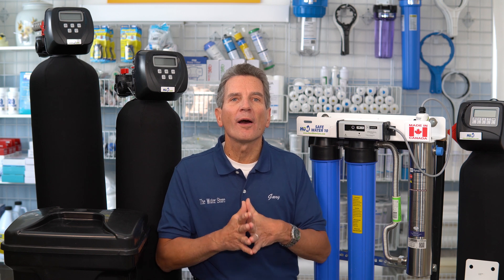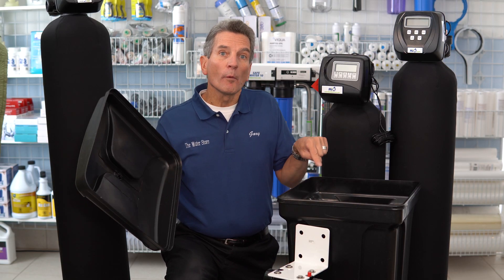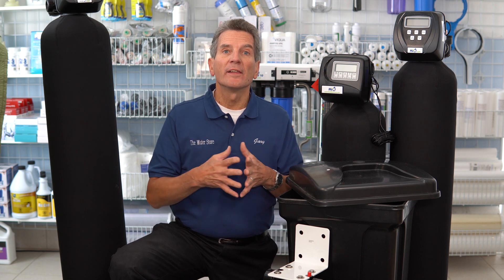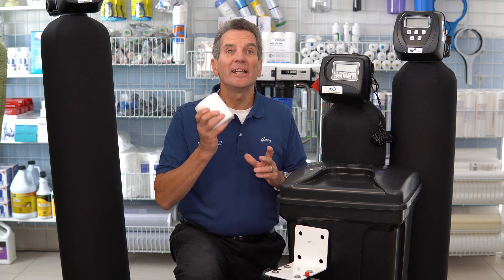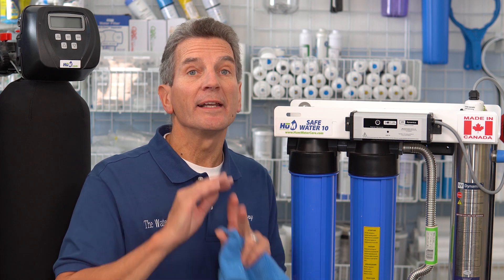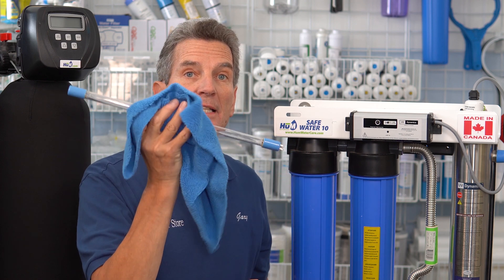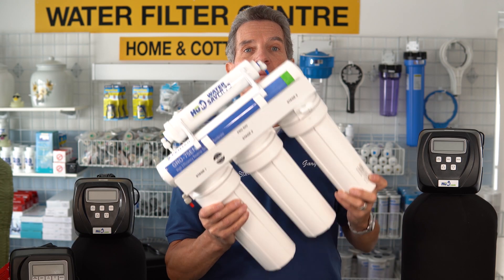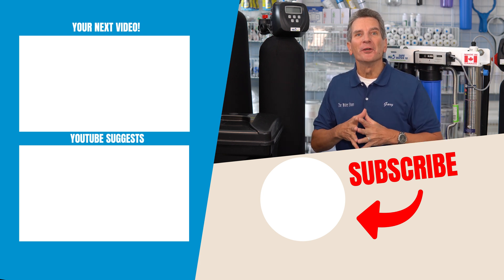How to MAXIMIZE the LIFE of Your WATER FILTRATION System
Most quality water filtration equipment will last 15 – 20 years no problem, if it’s maintained correctly, but what exactly does that mean.
1) first, make sure that all of your water treatment equipment is plugged into a surge suppressor!  If you don’t do anything else at least do this to protect those expensive circuit boards and ballasts from possible damage from voltage fluctuations.
Let’s talk about water softeners!
2) You need to make sure that the salt level is higher than the water level in the brine tank, but there are many more important considerations too about the type of salt you use and how full of salt the brine tank should be and I have a couple videos that deal with each subject and I’ll put the links in the description below.
3) It’s also important to use a water softener media cleaner periodically and I’ve also got another YouTube video about how to use the media cleaner which I’ll add to the description below.
4) If you are in an area where your well water is quite sandy you should also make sure that there is a pre filter before the water softener to keep it from getting clogged.
5) If you have a tannin filter for removing color from your water the same advice applies as for the water softener except the media cleaner you would use is citric acid but again just follow the link in the description below for more info.
6) Cartridge filters need to be replaced whenever your water flow slows down or once a year, whichever comes first.
7) When replacing those filter cartridges make sure you use silicone grease on the o rings to keep them from stretching which would then require replacement.
8) For Ultraviolet disinfection or UV systems you need to make sure you replace the UV lamp every year If you don’t, you’ll not only be protected from bacteria you will significantly shorten the life of the ballast.
9) make sure you clean the sleeve, when you replace the lamp.  The UV light needs to be able to shine through that sleeve to kill the bacteria so if the sleeve is dirty or has scale build up on it that cannot be removed you need to replace the sleeve, otherwise the UV system will not kill bacteria.
10) If you have an air over media iron or sulphur filter like one of these the injector will require cleaning any time it stops sucking air or after every 5 years, whichever comes first.  Once again I’ve got a great YouTube video on how to trouble shoot and clean the injector in the description below.
11) Reverse Osmosis drinking water system contain truly fantastic technology in a very small package and can be taken for granted as long as the water quality seems great, but you need to replace the filters once a year and have the water quality tested every 3 years to make sure that the membrane is still working.
A little maintenance and some common sense will make that water filtration investment pay dividends for years to come and keep your family safe.

2) LET’S CONNECT!

3) CONTACT!

4) SHOP!